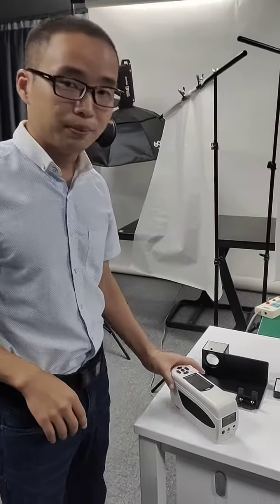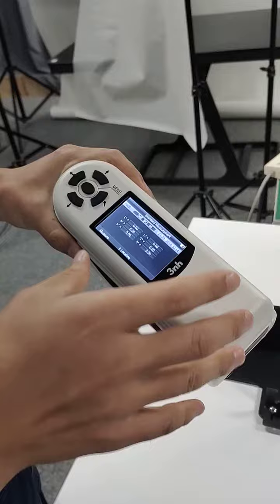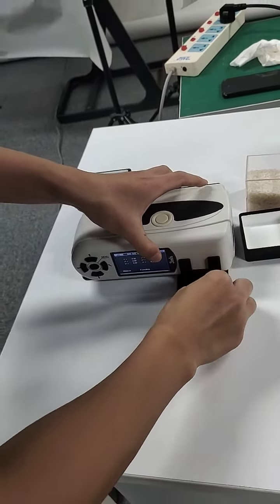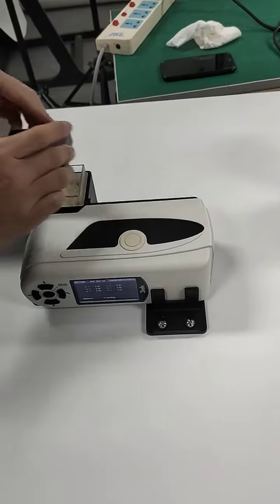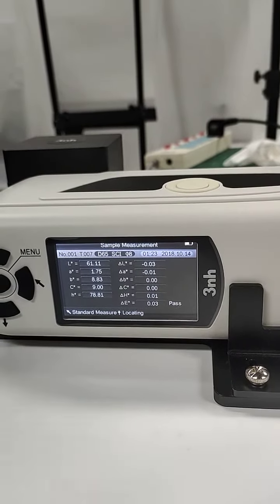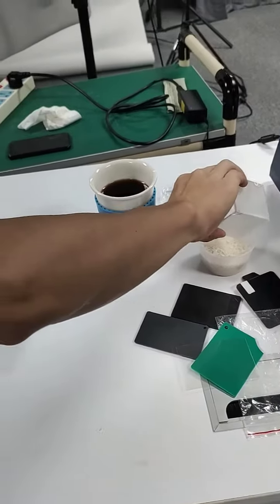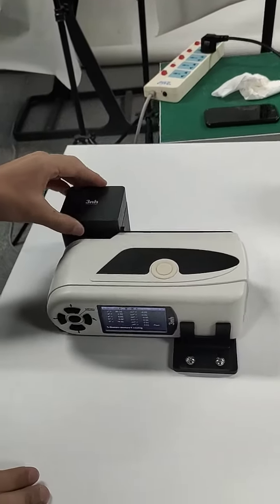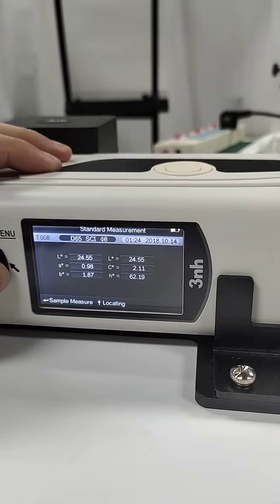Portable Color Difference Meter 3NH Nh300 Universal Test Components For Liquid Powder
Quality Color Difference Meter from China.
Shenzhen ThreeNH Technology Co., Ltd. quality manufacturer from China.